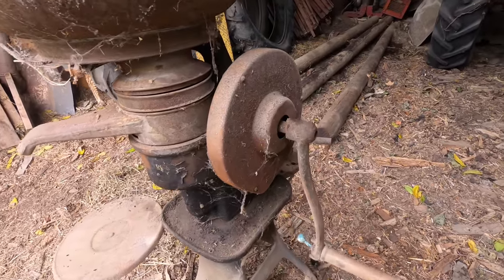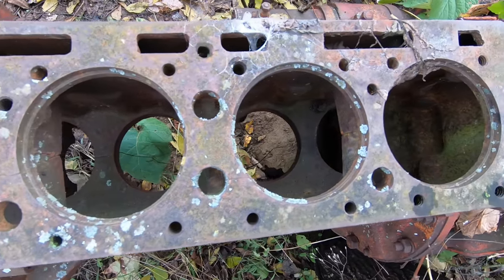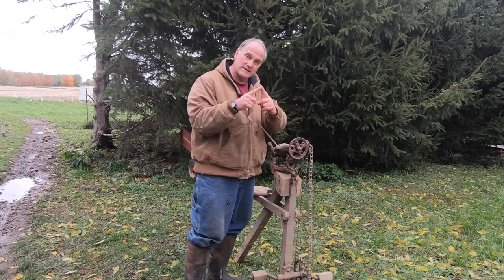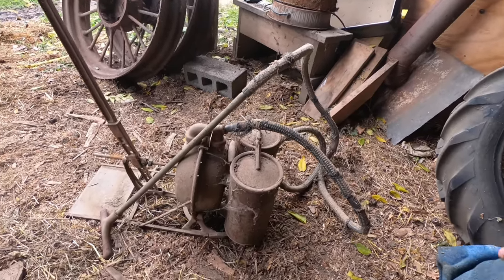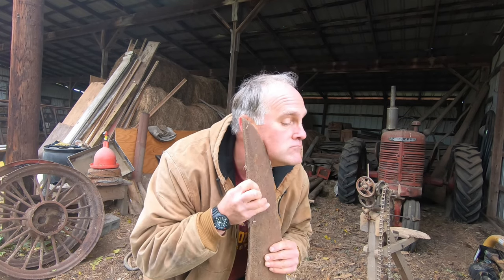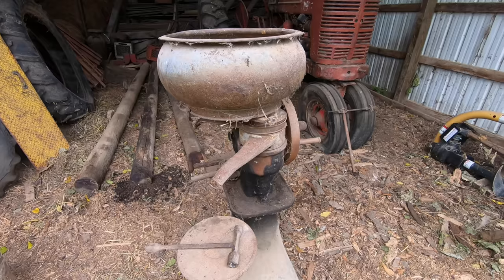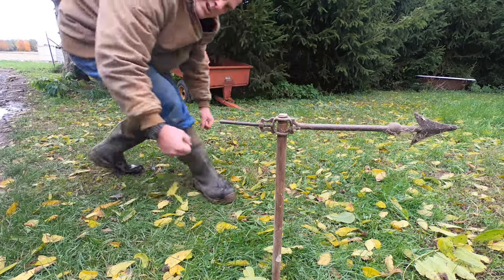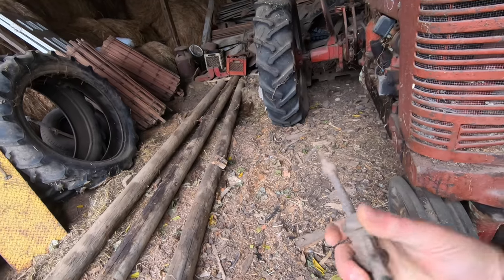farm relics: the game show!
Join your host Pete and announcer Johnny Bob Eubanks for another fun edition of your favorite 1970's tv game show: name that relic! Today we have a puzzling collection of farm relics to identify, and a bunch of great prizes! Is it a hand-operated vacuum cleaner, or a civil war flamethrower? Is it a Tesla generating coil, a cream separator, or a 1950's sci-fi movie prop?